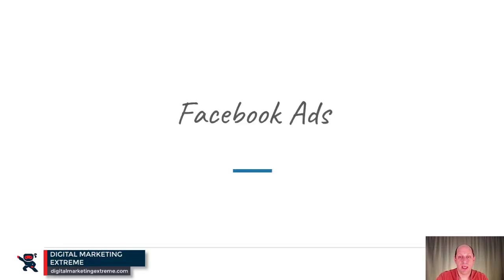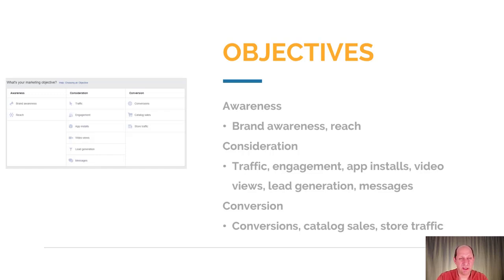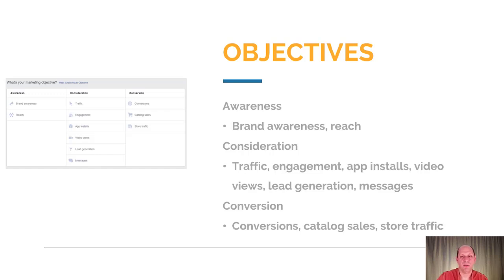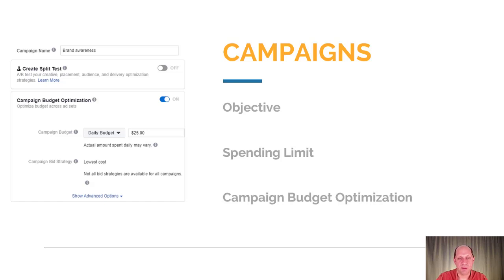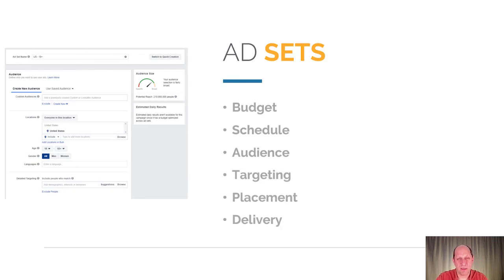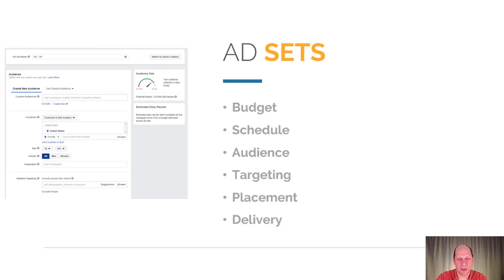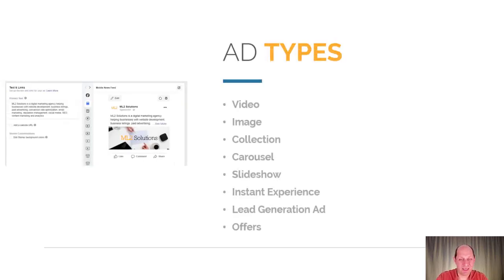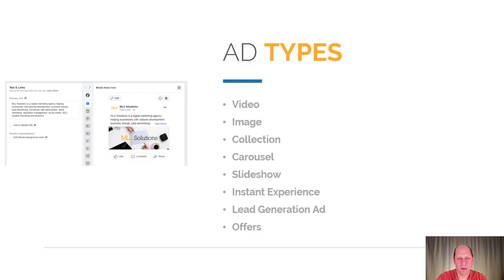Facebook Ads - Home Services Business Paid Advertising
Learn about the Facebook Ads for your home services business paid advertising.

Digital Marketing Extreme provides articles, blog posts and recommendation on tools to help you with digital marketing in your small business.